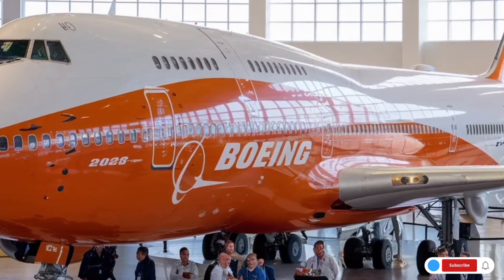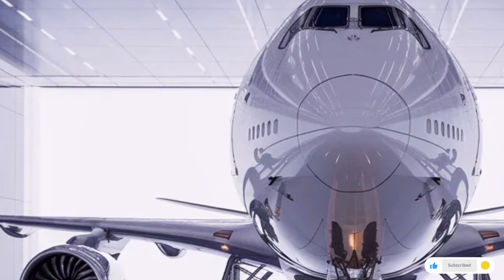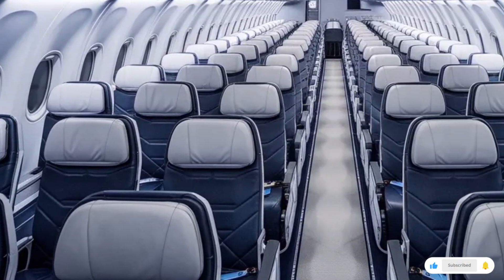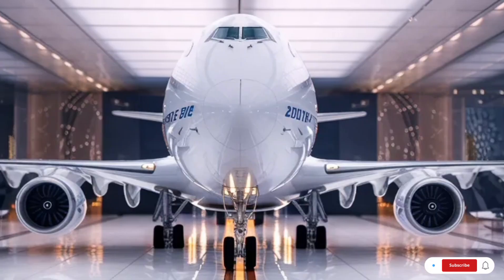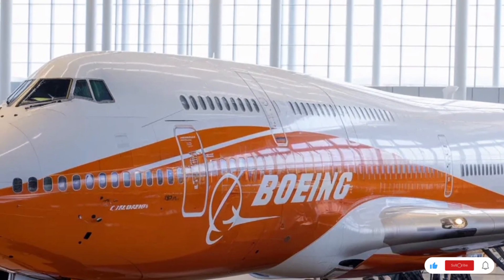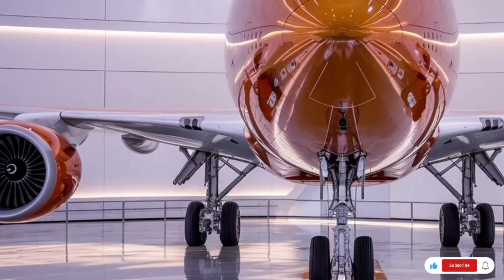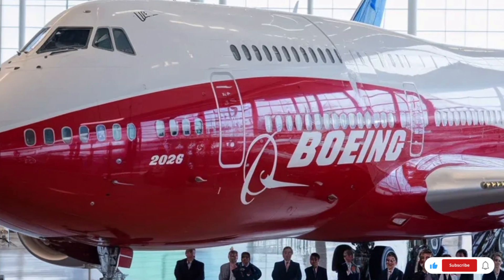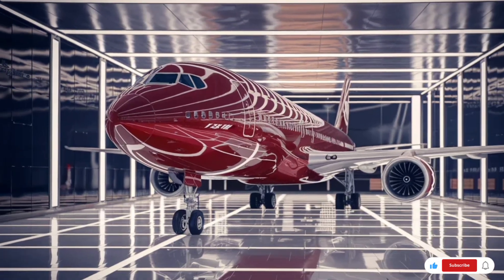“Next-Gen Boeing 747 – Biggest Jumbo Jet of 2026!”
The 2026 Boeing 747 continues to be one of the most legendary aircraft in aviation history. In this video, we explore the design, cockpit, powerful engines, and luxury passenger cabin of the next-generation Boeing 747 2026 concept.

✈️ In this video you will see:
✅ Exterior walkaround and iconic hump design
✅ Cockpit technology and avionics
✅ Engine power and performance
✅ Cabin tour: First class, business class & economy
✅ New generation aviation features

This video is perfect for aviation lovers, plane spotters, and travel enthusiasts.